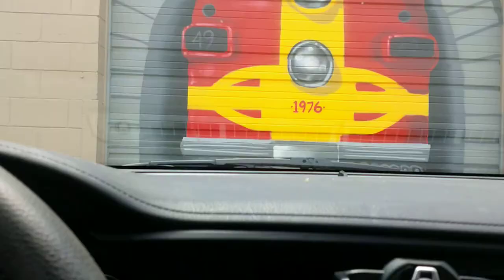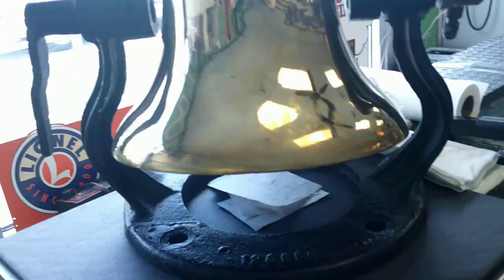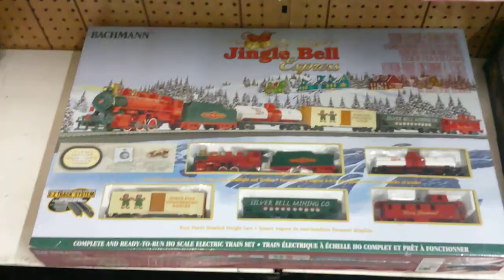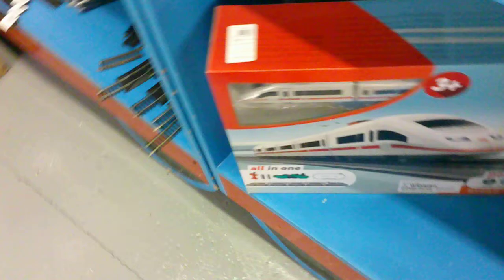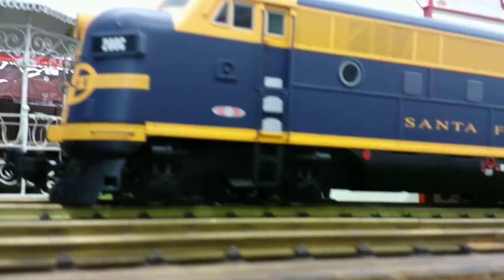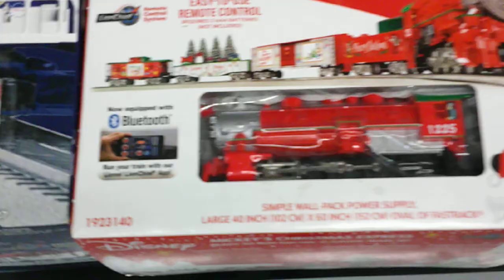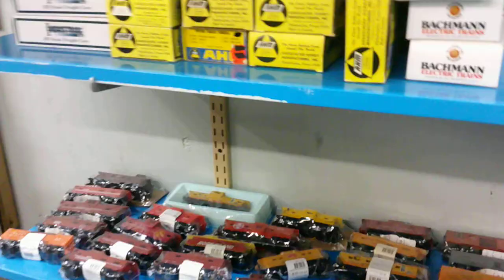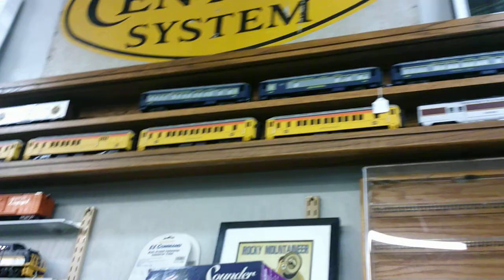HR Trains & Toys, INC Tour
All Train Fanatics will enjoy this one! Model Railroads, Great Prices on collectible items, and great train displays.